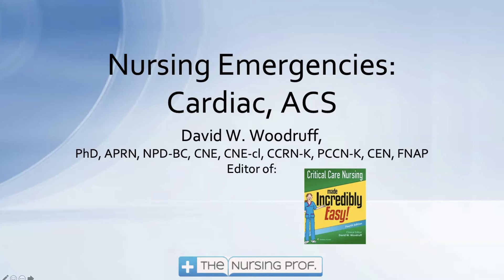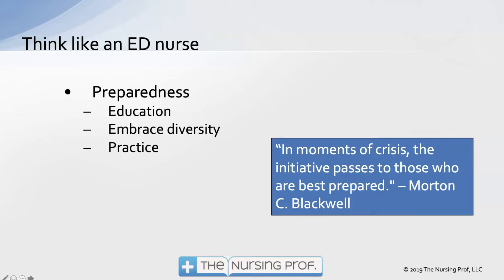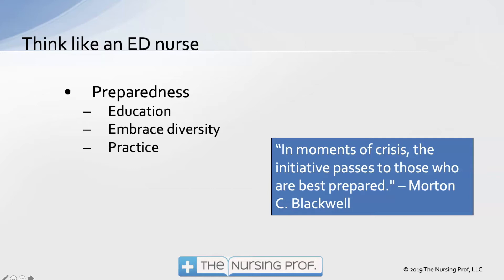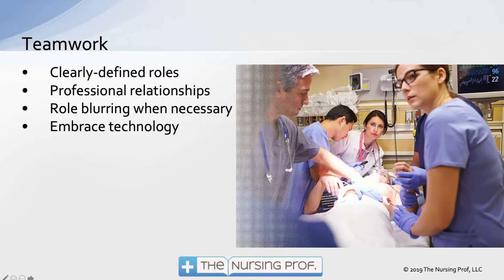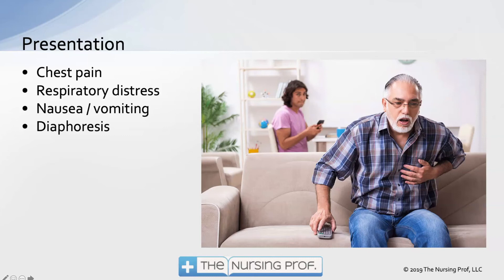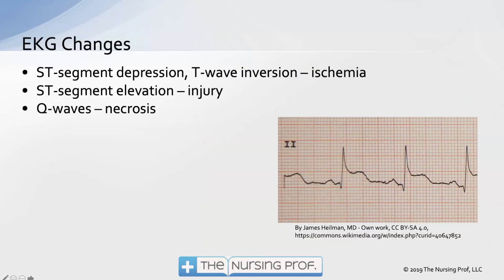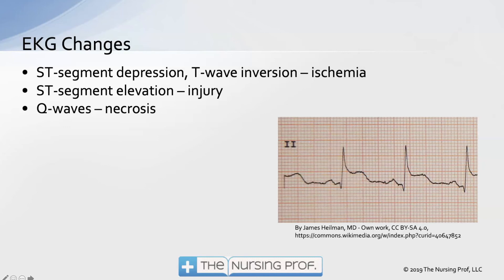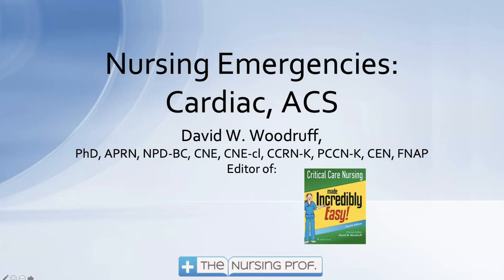Nursing Emergencies Acute Coronary Syndrome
The first in the Nursing Emergencies service, "Acute Coronary Syndrome" will help you manage coronary emergencies. Learn more about how ischemia, injury, and necrosis affect your cardiac patient.